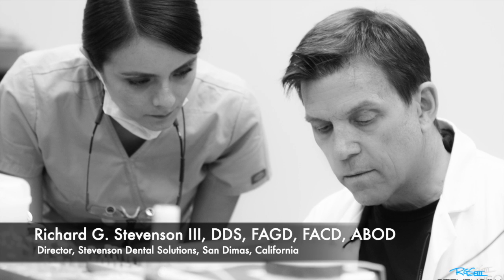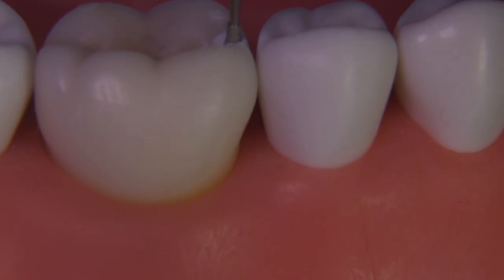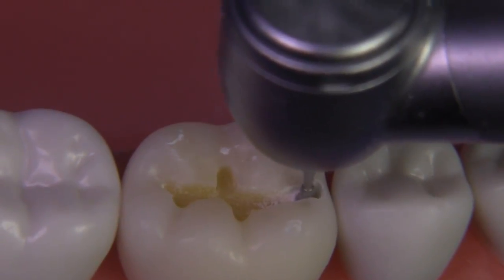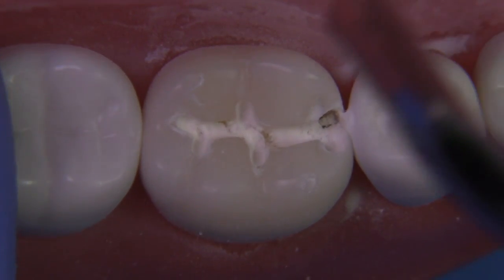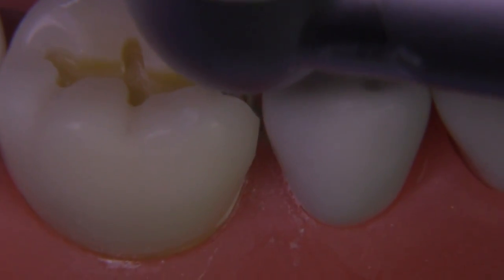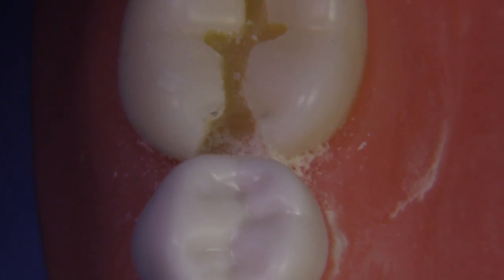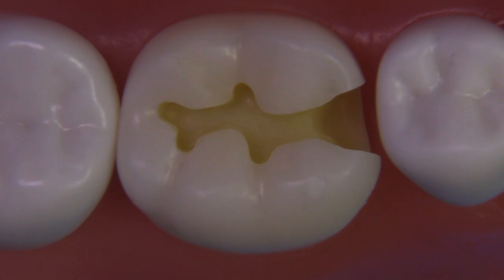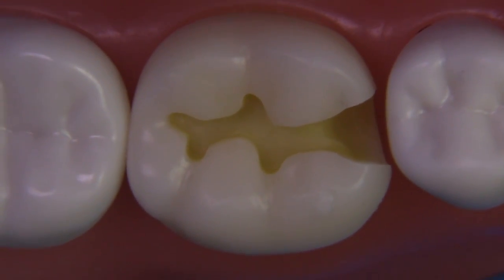Class II Amalgam Preparation #30 MO CARIES! | Dr. Richard Stevenson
Licensure Caries Teeth Operative Bur SetThis video is about Class II Amalgam Prep #30 MO CARIES on the Acadental CompeDont style carious tooth, used on the CDCA/ADEX exam.

🎬SUGGESTED VIDEOS
Don't forget to watch 📽 Our other videos. Please check them out :